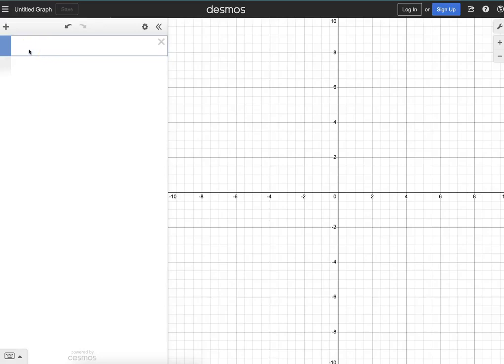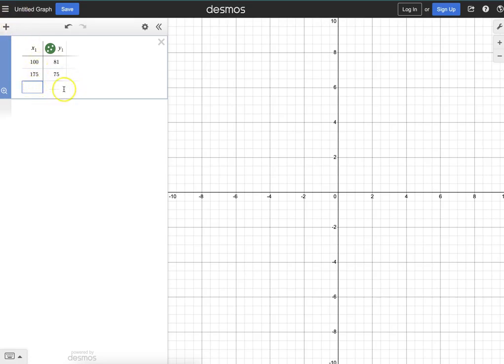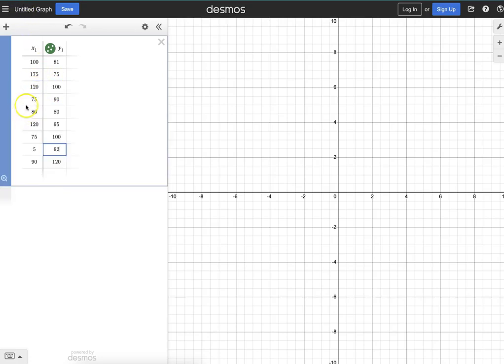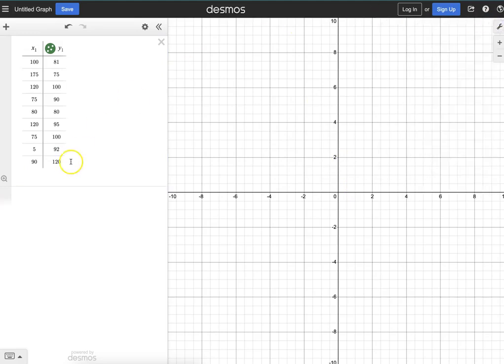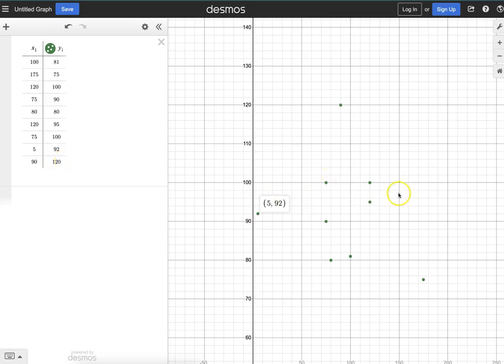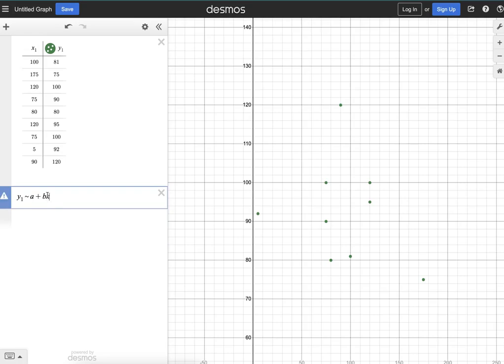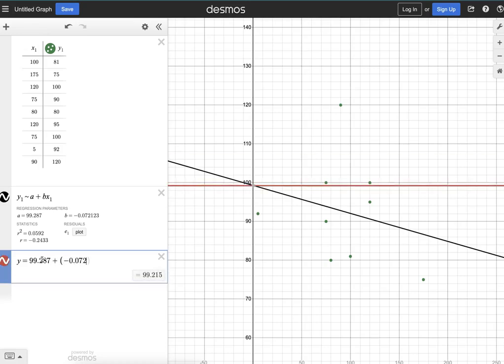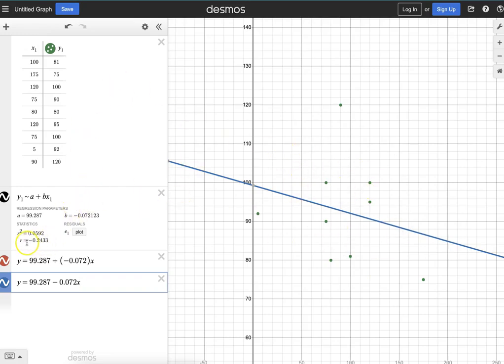oli s04 desmos.com scatterplot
if we must find a linear regression regardless using desmos.com